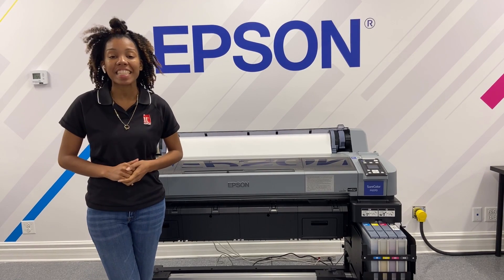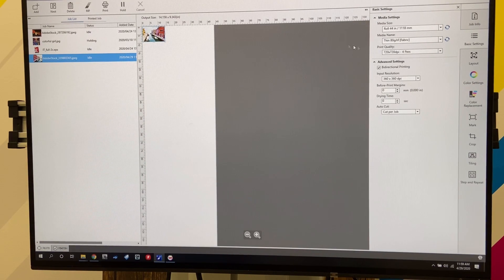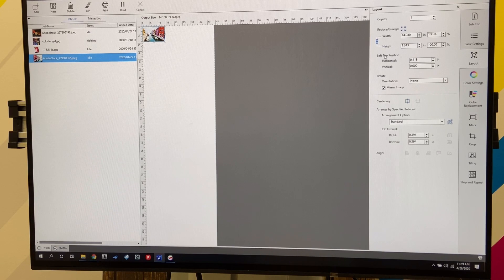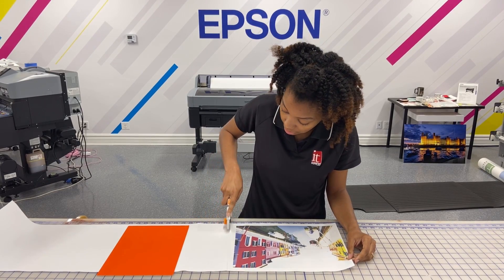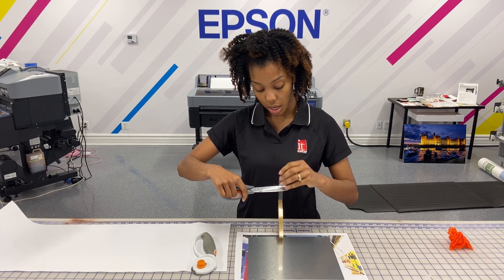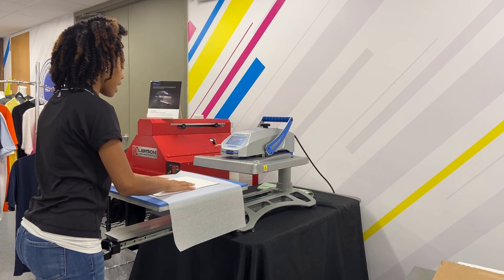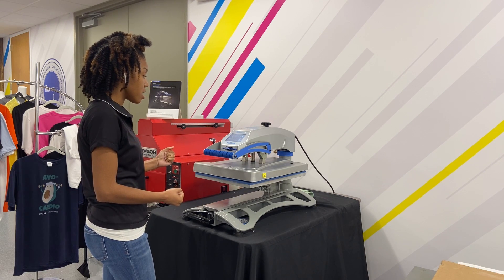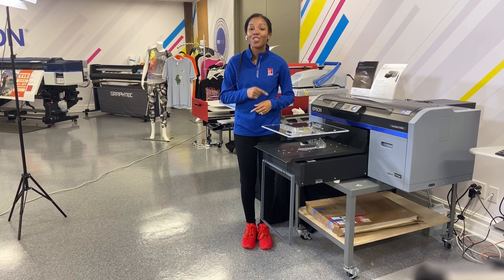How to Print on Metal - EPSON Dye Sublimation Printer and ChromaLuxe Metal Photo Panels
How to Print on Metal? Mylaya walks you step by step through how to print on ChromaLuxe (metal) by process of dye sublimation and heat transfer with EPSON SureColor F6370, F7200, F9470 Dye Sublimation Printers.